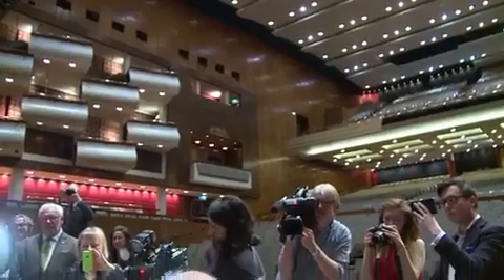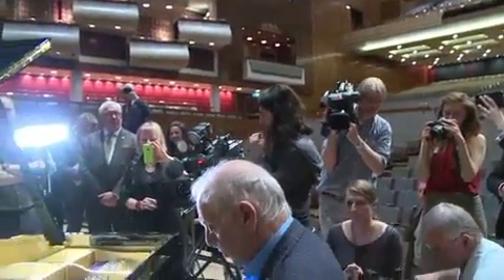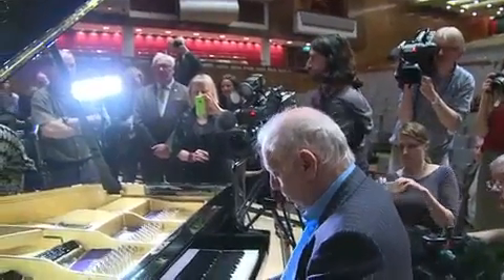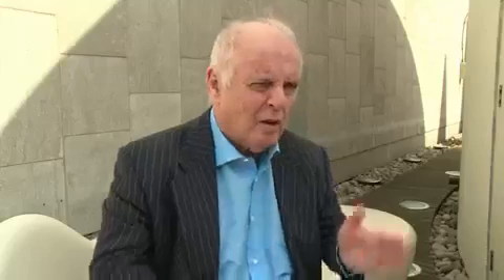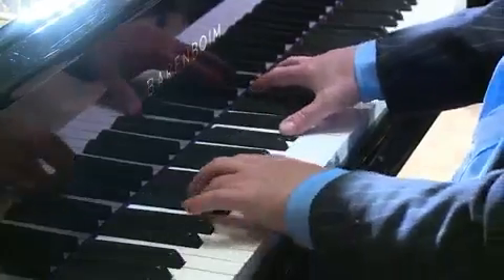Maestro Barenboim unveils new piano of his own concept